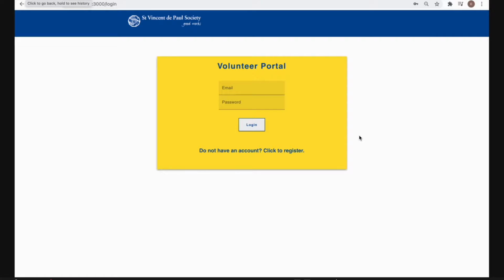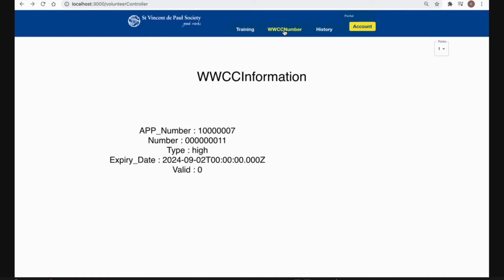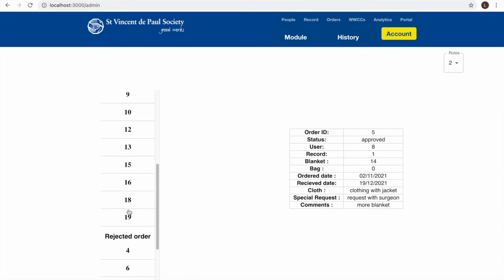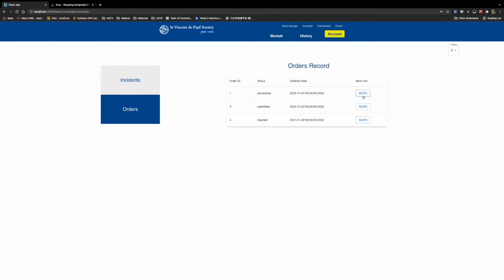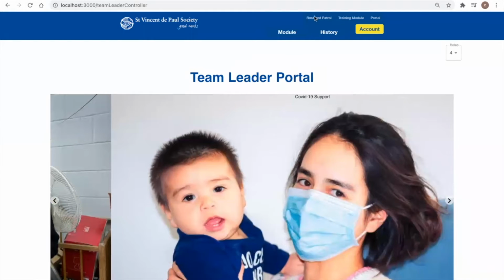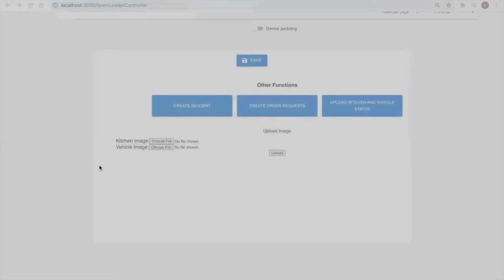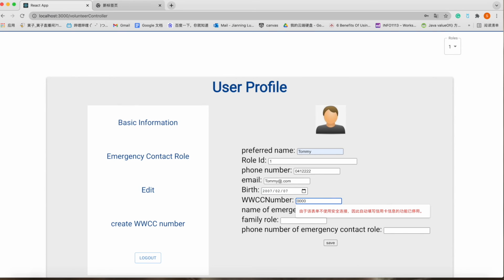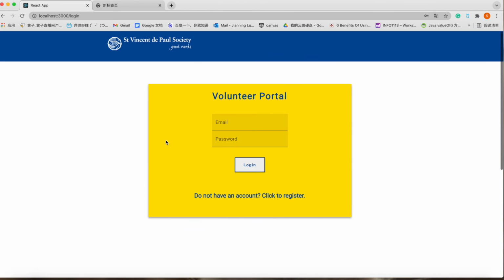SOFT3888 final demo